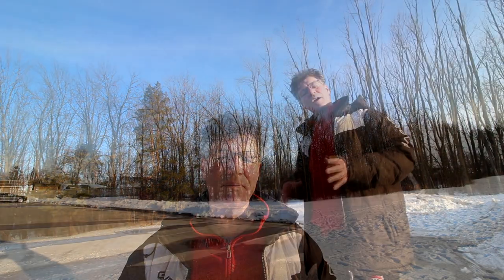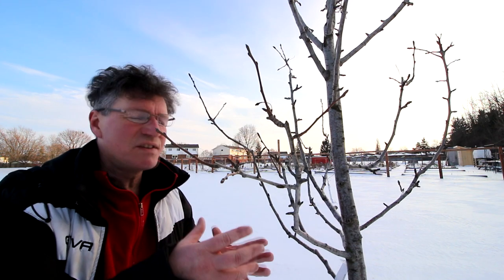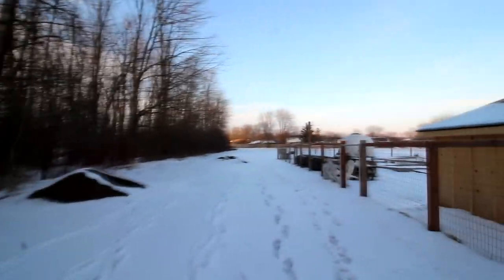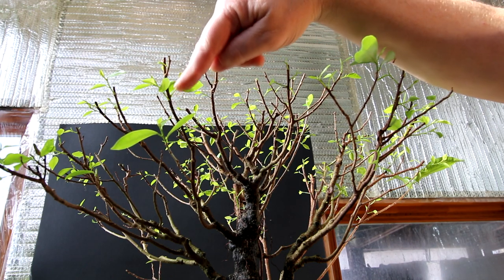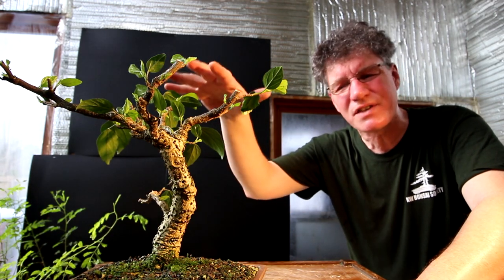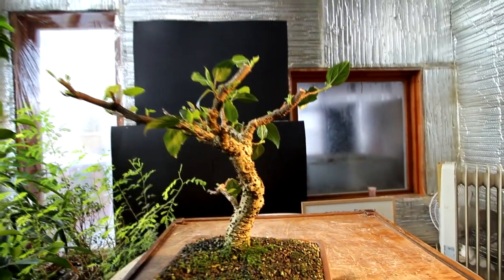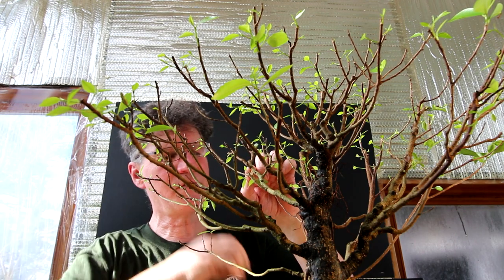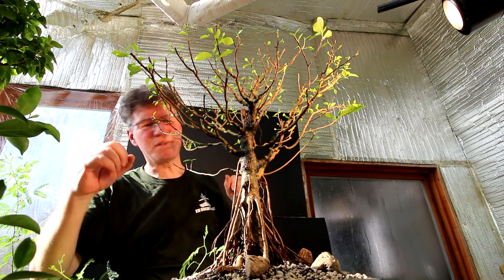Bonsai Project Updates, Part 2, The Bonsai Zone, Feb 2019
I begin with an update to the community gardens and edible forest project and then I refine the new growth that is coming in on my Hibiscus and my Ficus bonsai.